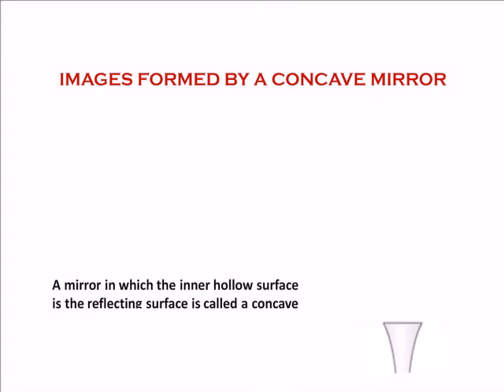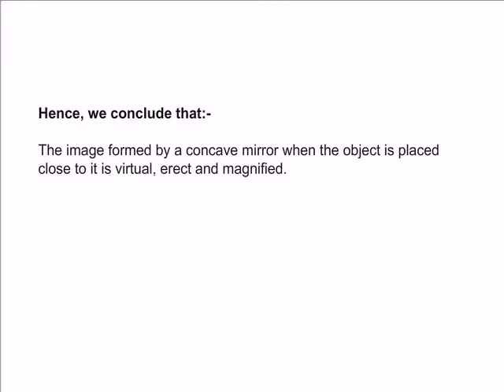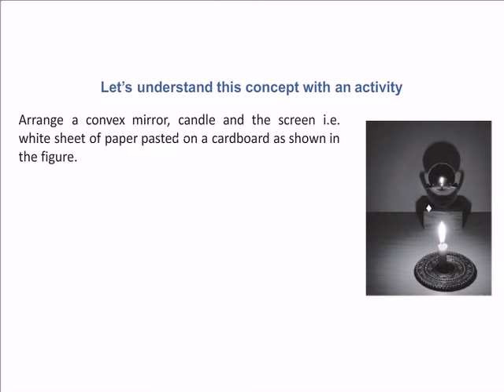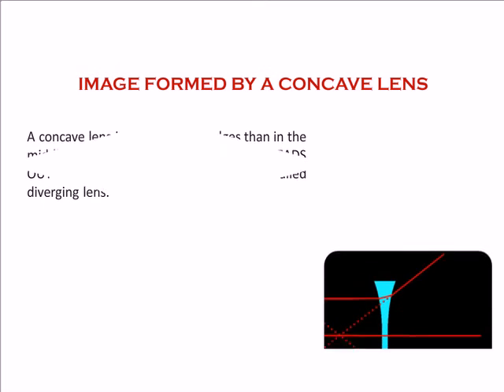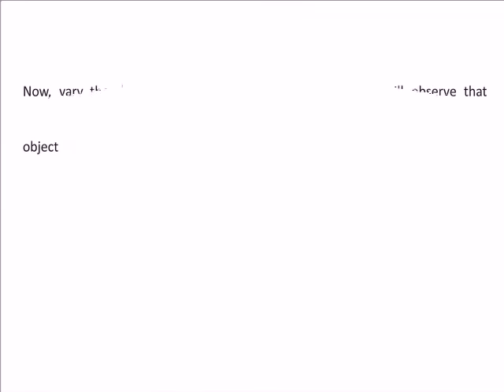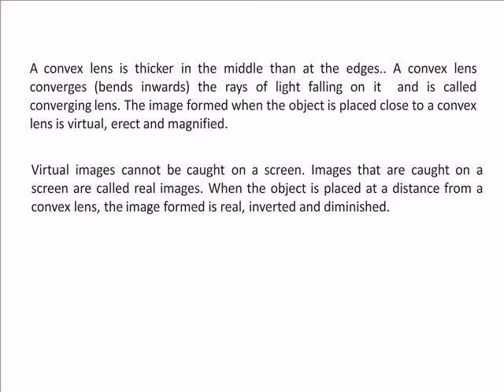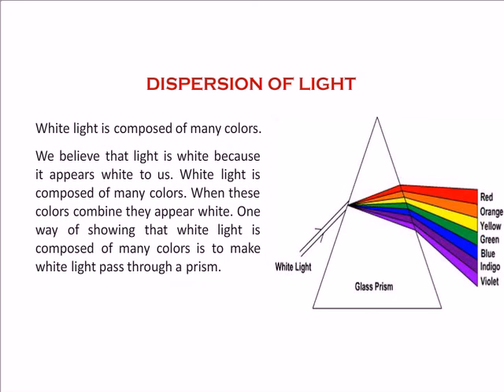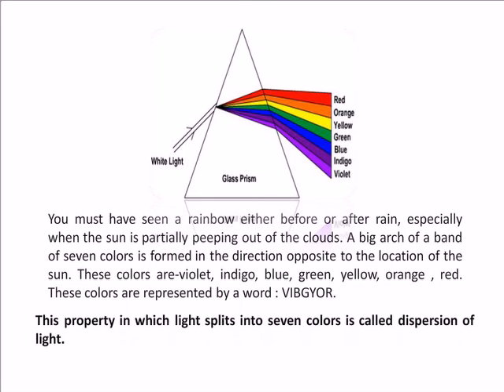CBSE Standard 7 Chapter 15 Light part 3 detailed explanation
Light Standard 7 chapter 15 Educational content,Educational video,CBSE content,NCERT content,CBSE video.